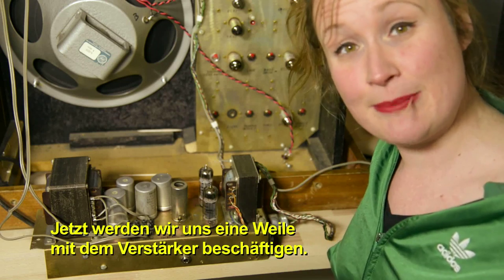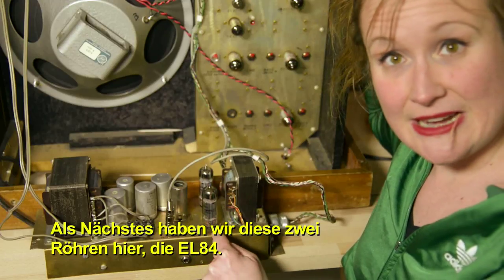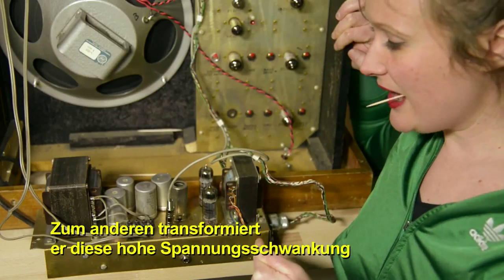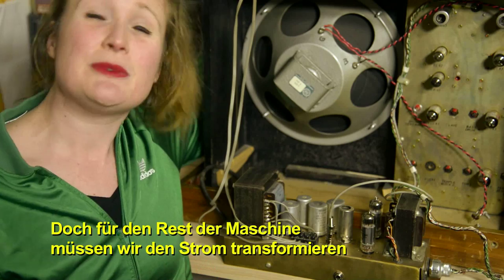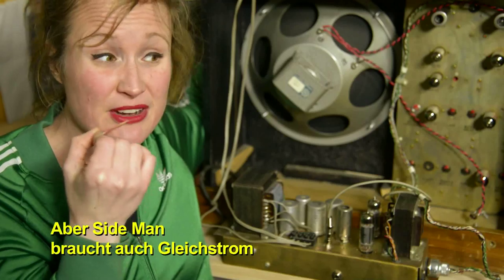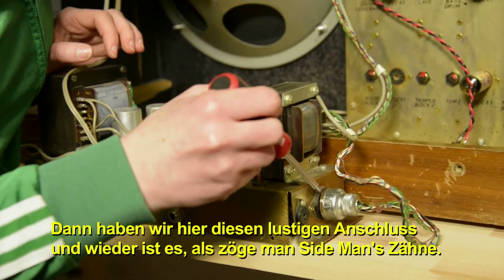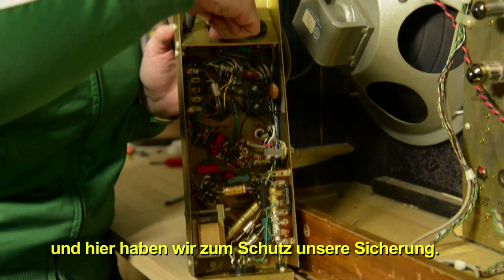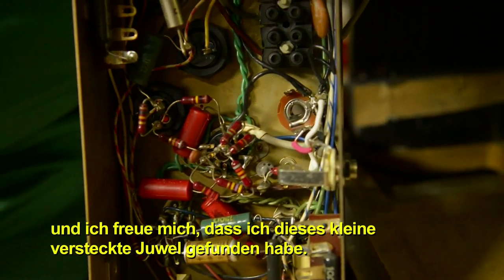Ep. 7/10 - A Side Man 5000 Adventure: ‘How the Heck does an Amplifier work Anyways?’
Sideman has a pretty gigantic amplifier that is fun to look at and good to learn from.